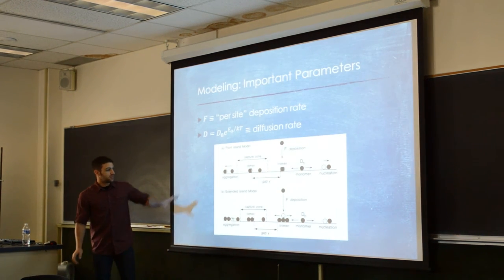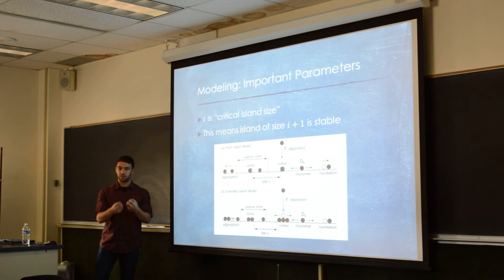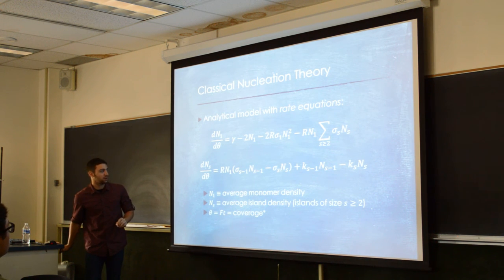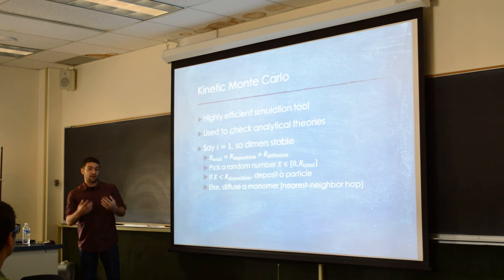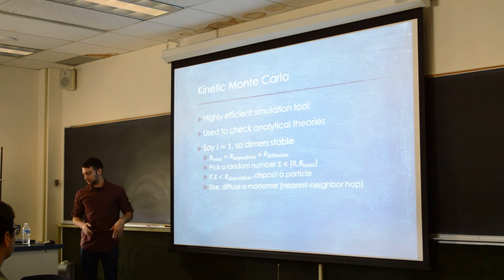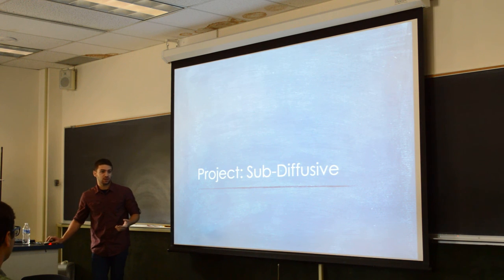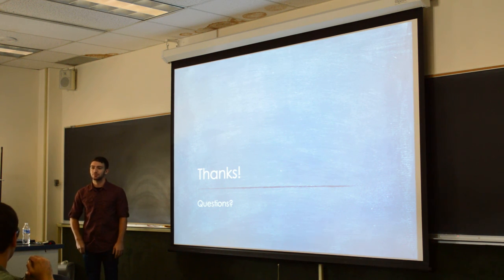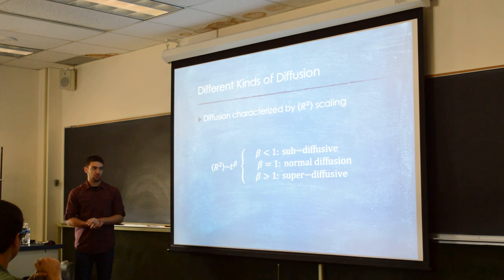Mikhael Semaan - Submonolayer Growth and Nucleation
University of Toledo Department of Physics and Astronomy 2015 Summer REU presentation by Mikhael Semaan.